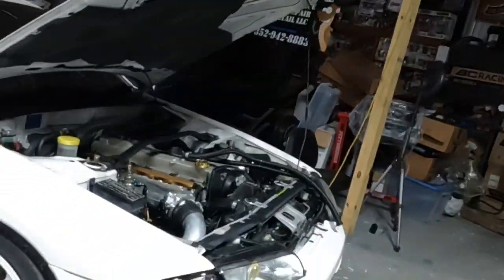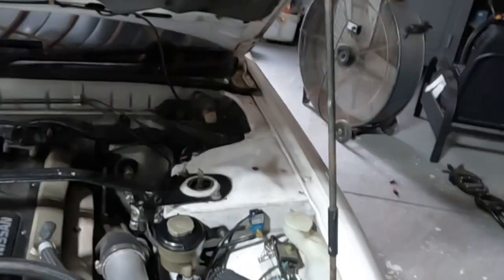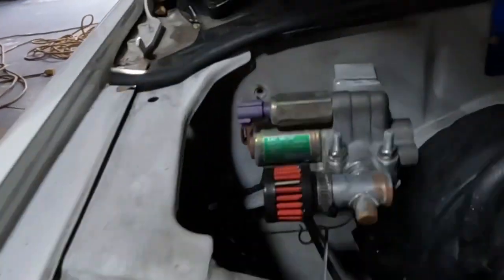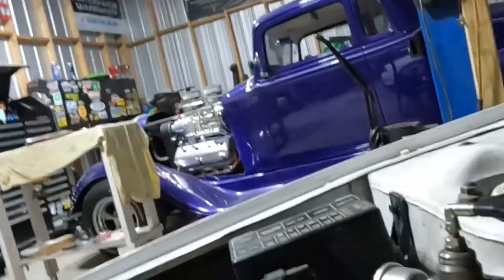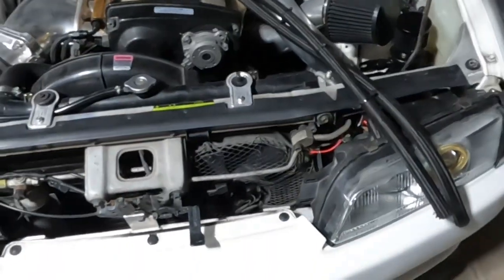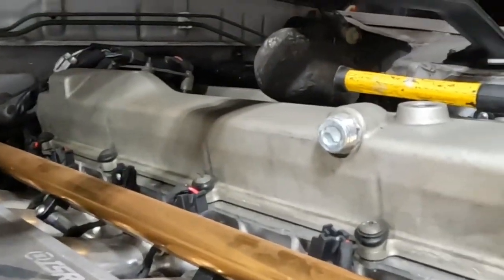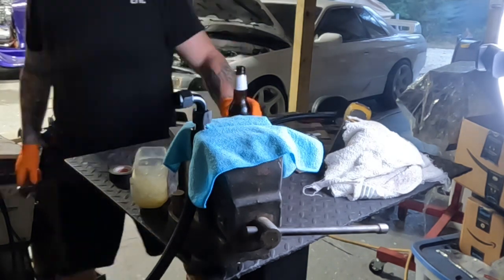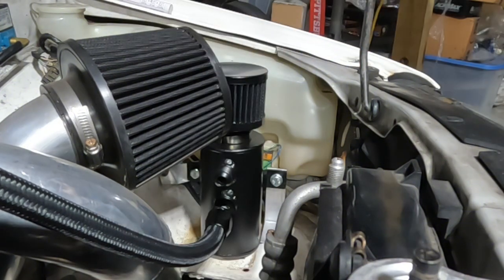How to install an oil catch can on an RB20 RB25 RB26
The valve cover fittings came from eBay and the oil catch can was an amazon special. So far it’s been great even though its most likely temporary. Check us out! @WeisalsPerformance

According to RawBrokerage if your catch can has an inlet and an outlet, it doesn’t matter which valve cover fitting goes to which port on the catch can.